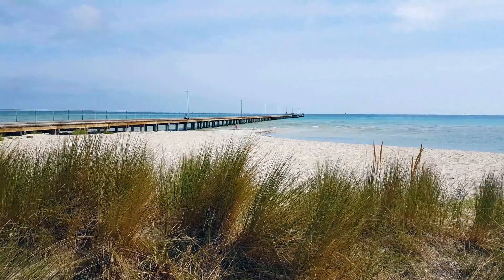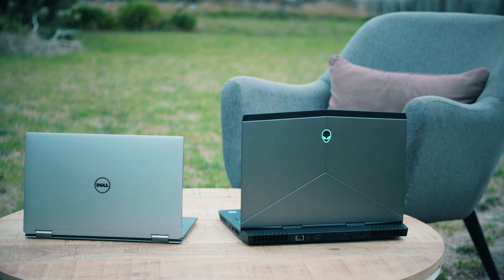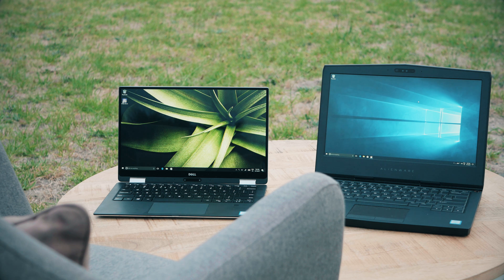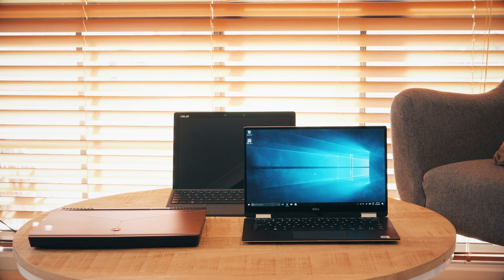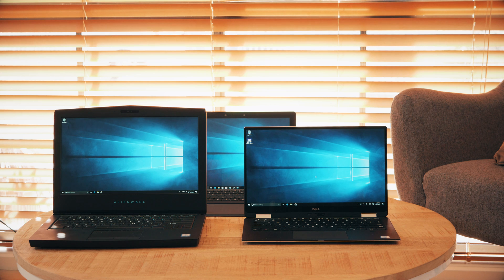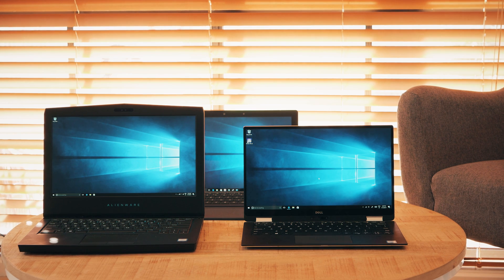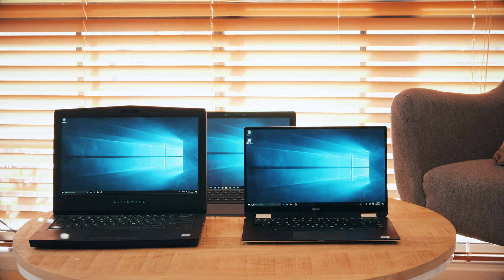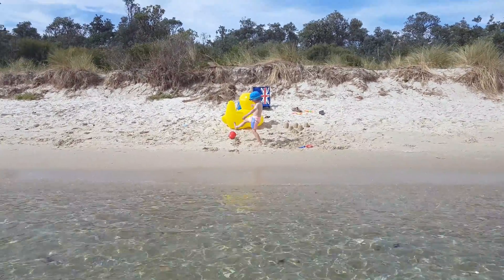Best Travel laptops XPS 13 2 in 1 ALIENWARE 13 XPS 15 Kaby Lake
The best Travel laptops XPS 13 2 in 1 9365 Kaby Lake ALIENWARE 13 R3 Kaby Lake and the  XPS 15 9560 Kaby Lake. Beauty without borders.Our smallest1 13-inch 2-in-1 with InfinityEdge display, powerful performance and best in-class security.DON’T PUSH THE ENVELOPE. SHRED IT. Alienware’s first 13-inch VR gaming laptop. Featuring up to 7th Gen Intel® Quad Core™ H- Class processors and NVIDIA GeForce® GTX 10-Series graphics.

Recommended Alienware
XPS 13 2 n 1
XPS 15